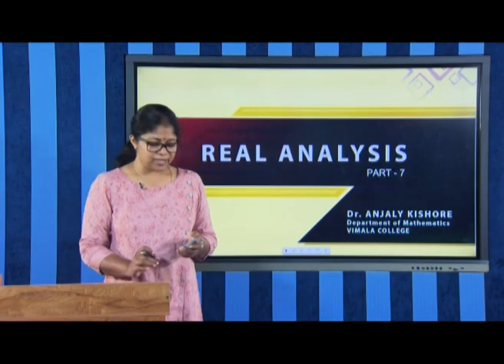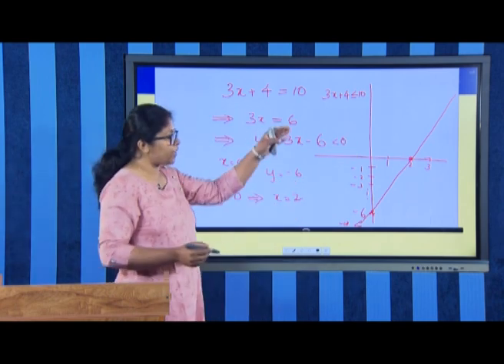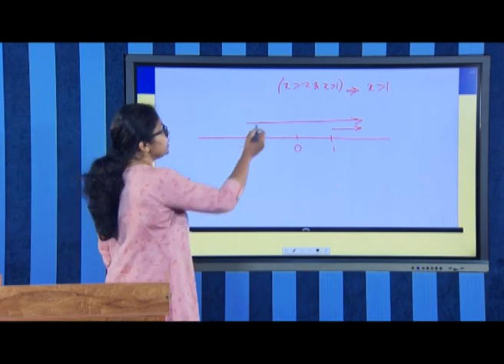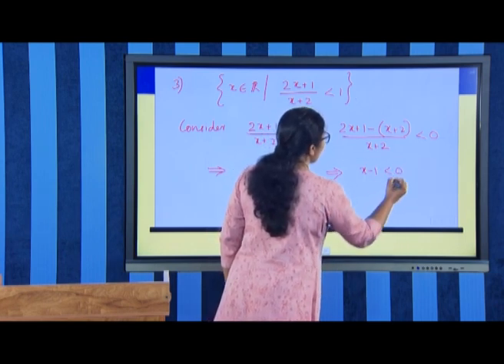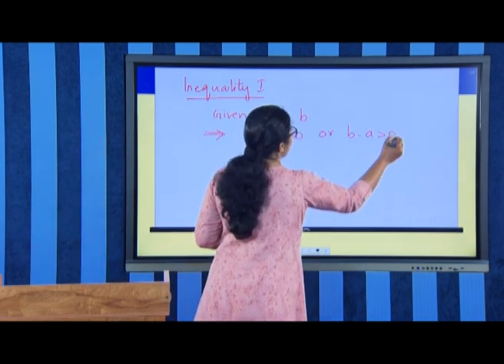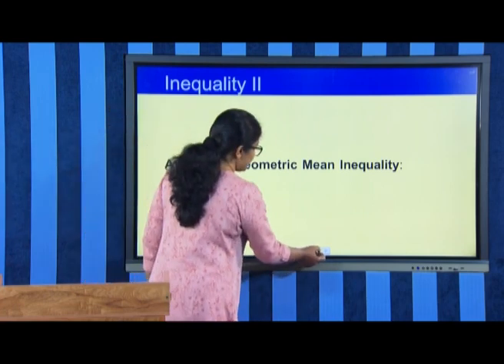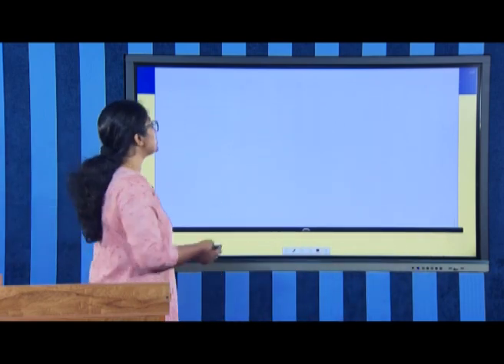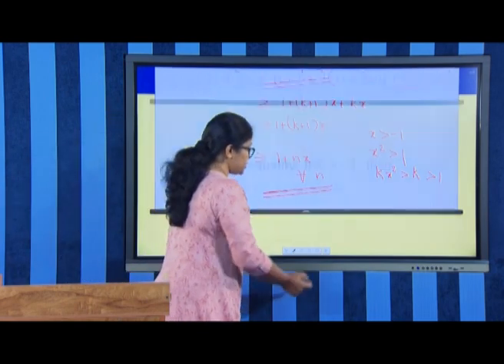07. REAL ANALYSIS-INEQUALITIES#swayamprabha